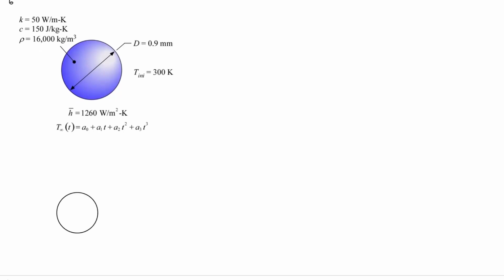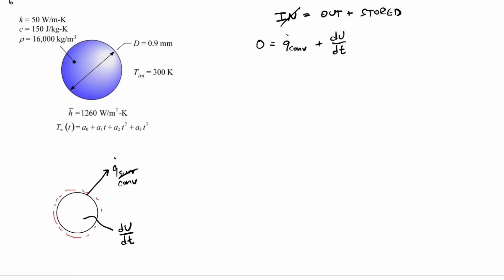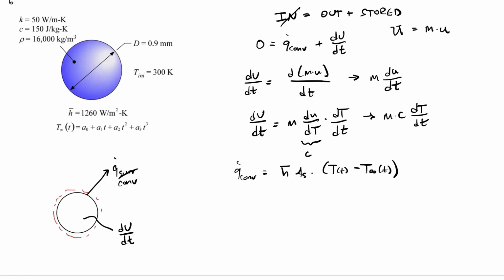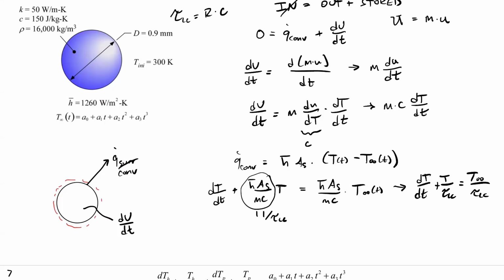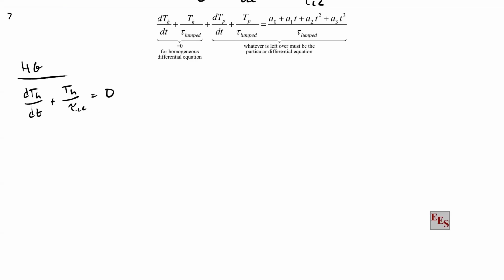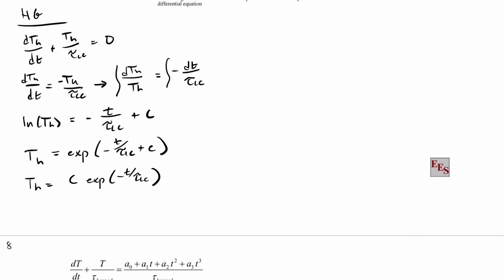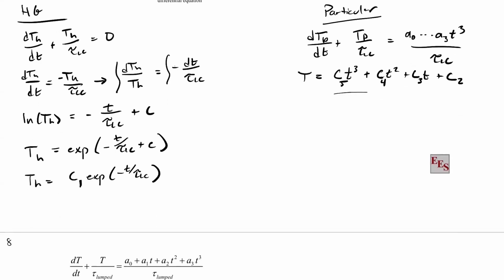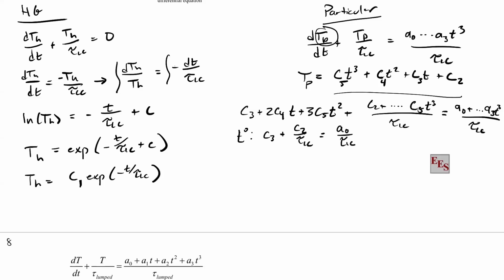ME564: Lecture12 - Part 3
Analytical solution to a transient lumped capacitance problem with ambient temperature that is a function of time.